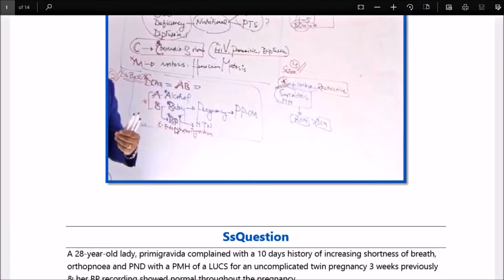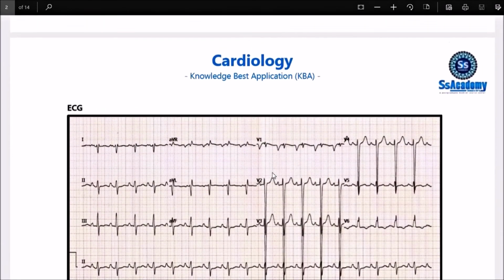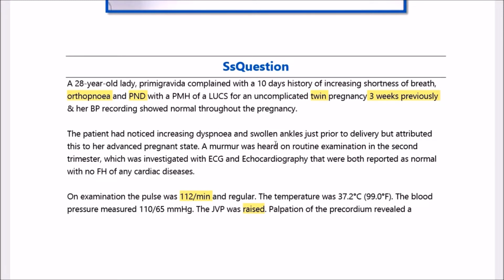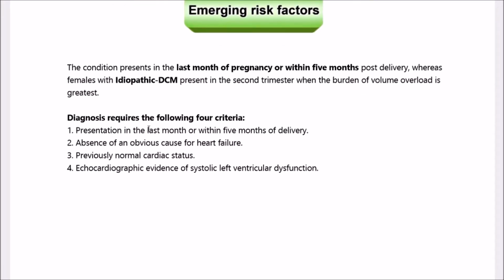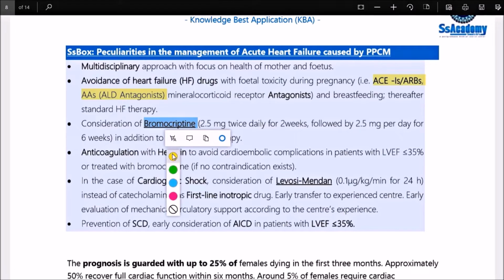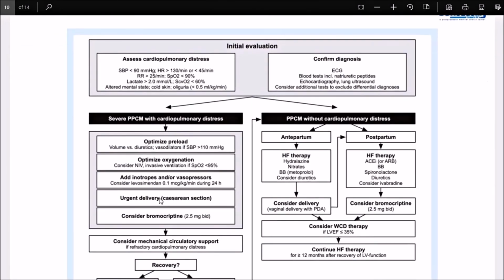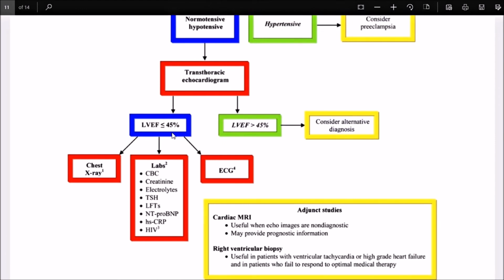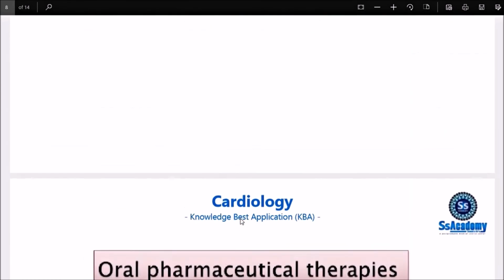MRCP Part-2 | KBA - PeriPartum CardioMyopathy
KBA - PeriPartum CardioMyopathy

This is the KBA (Knowledge Best Application) of the PeriPartum CardioMyopathy. To understand this video very well, please watch the previously uploaded video.

Regards
SsAcademy